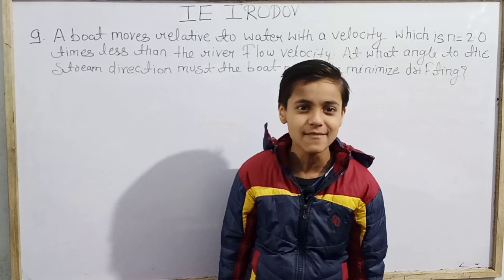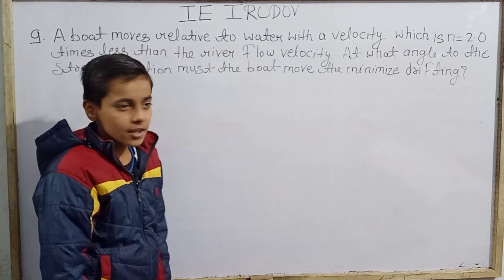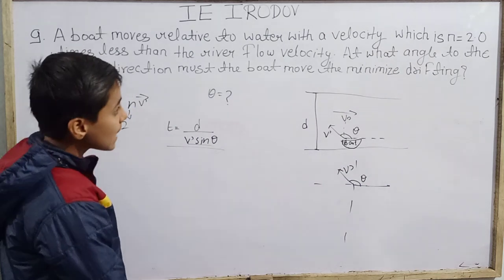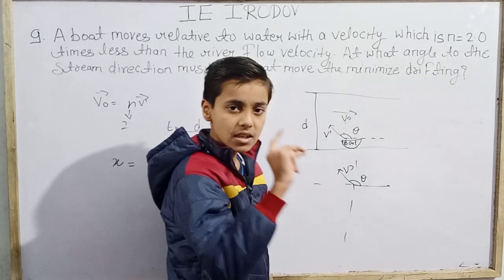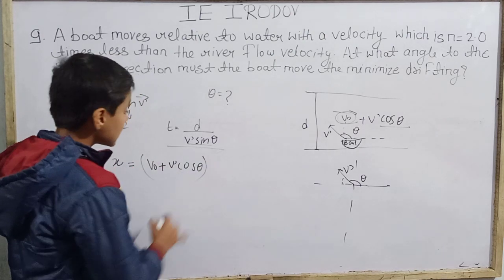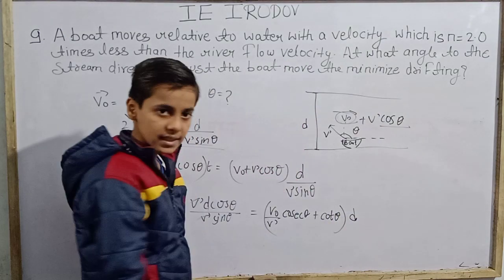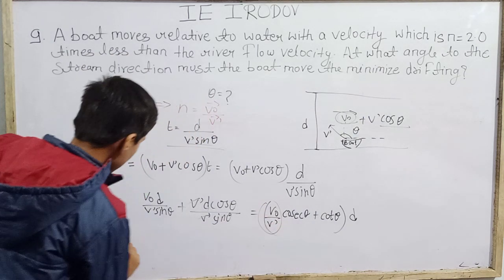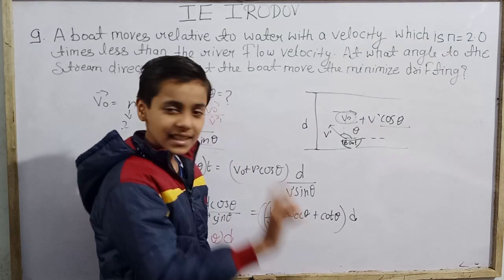Q9|IE Irodov|Kinematics|Sarim Khan.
Hello everyone.
Today we are going to solve the question no. 9 from Kinematics from  IE Irodov with Sarim Khan.